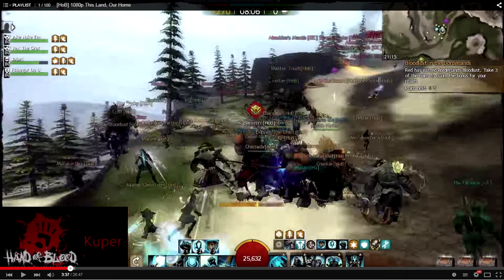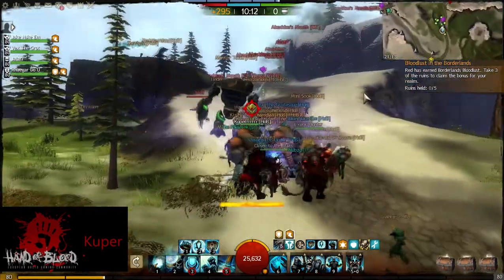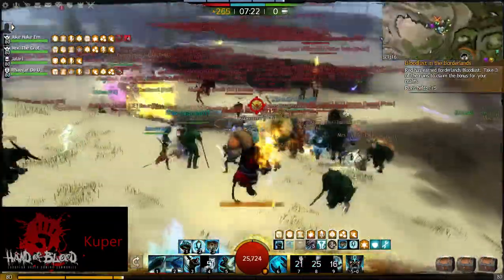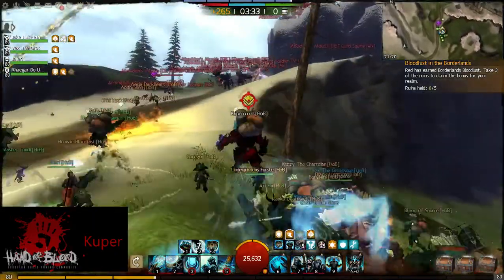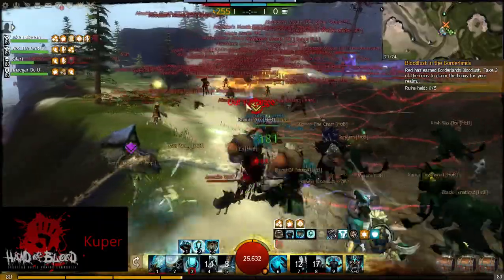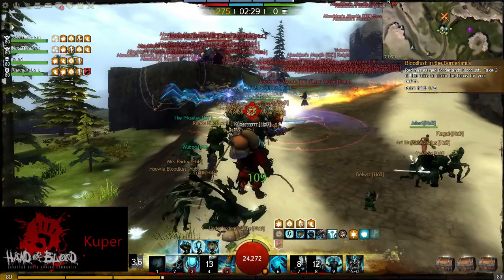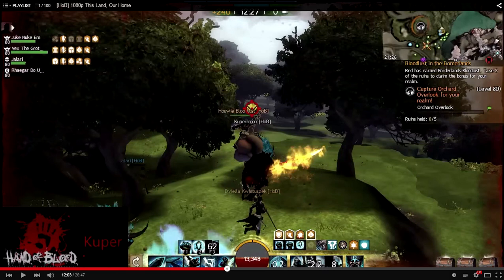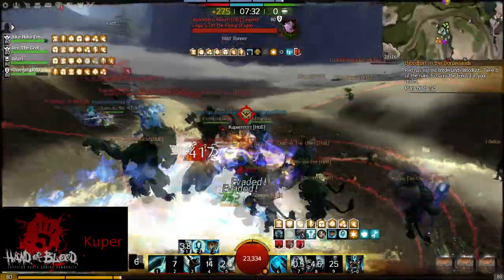Kuper Commander Commentary Ep 4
This episode we talk about blob fights or outnumbered fights. We are on AM Borderlands and fighting outside North Hills between Hills and Garrison against the AM players. Re-cap can be seen at 16:14